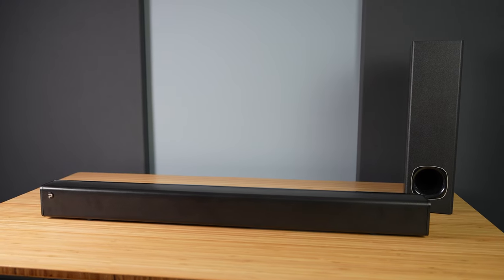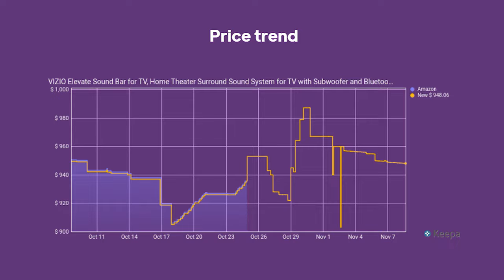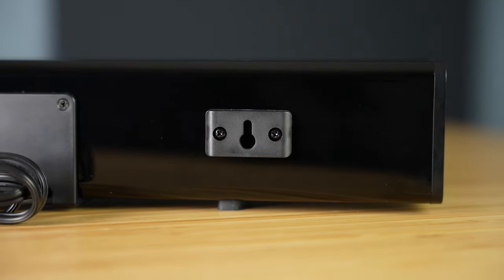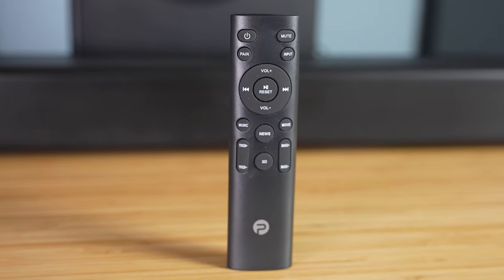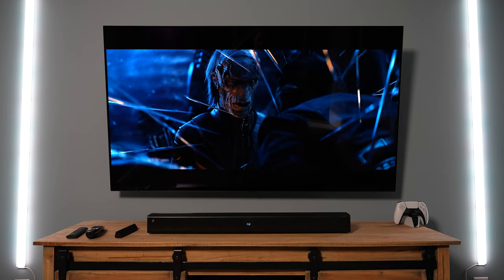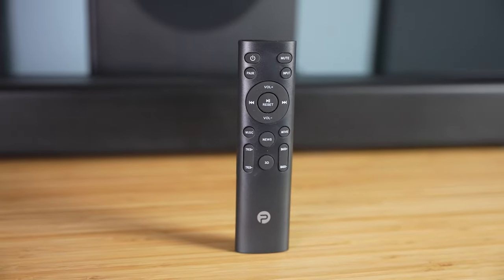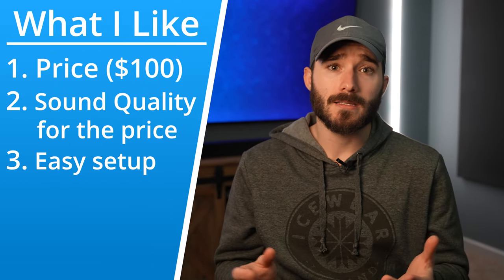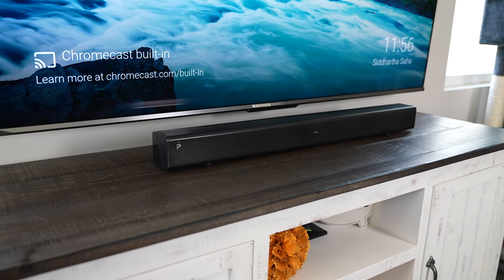I bought the cheapest soundbar with a subwoofer...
This soundbar was fairly impressive for its price! Made me rethink cheaper soundbars a little bit.

Chapters:
0:00 Intro
0:42 Sponsor
1:24 Design
3:02 Setup Process
3:47 Sound Quality
6:42 What I Like
7:23 What I Don't Like
8:13 When I Would Recommend It?